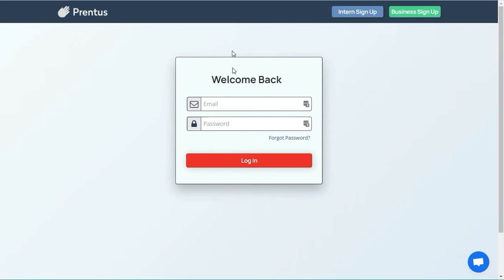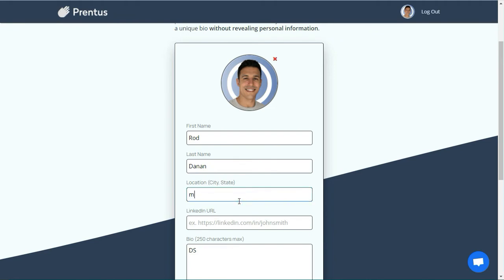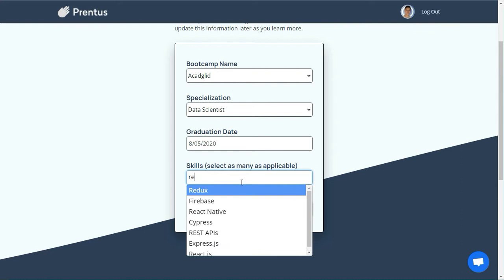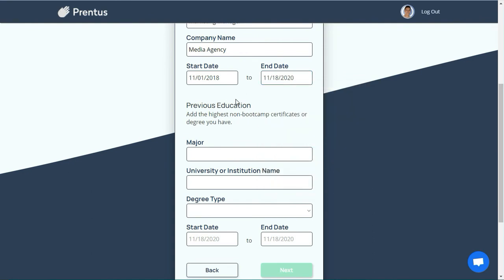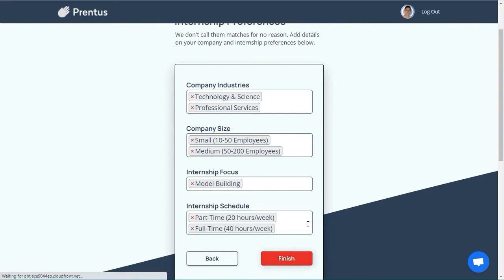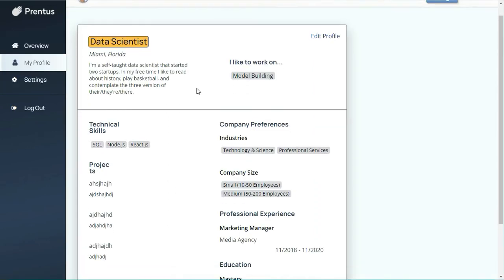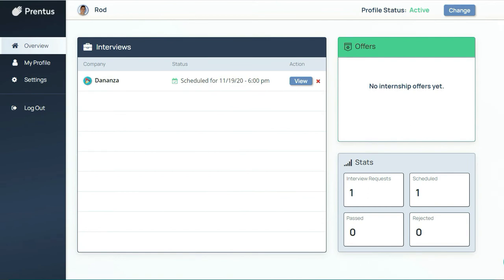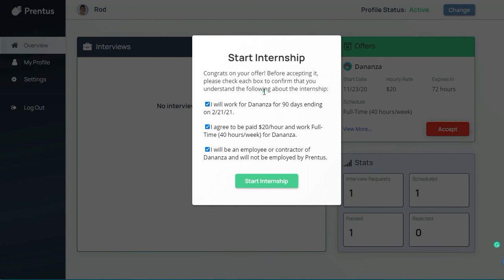How to Get Hired as an Intern on Prentus (Full Intern Demo) - Prentus Product Walkthrough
In this video, we go through a full flow of what an intern could expect while using Prentus. This includes explaining how things work and why they were built how they were. By watching this, any approved Bootcamp grad can get started working for startups in no time.